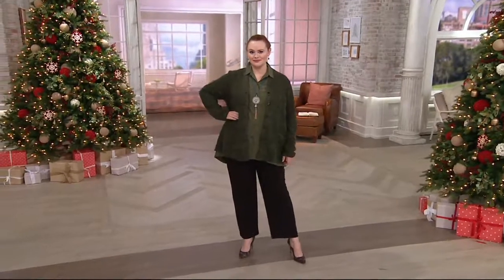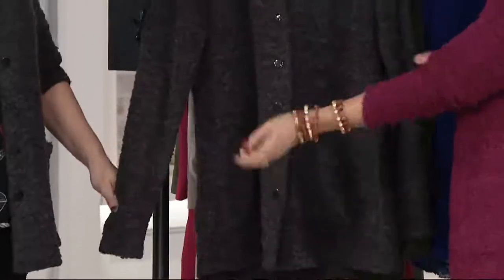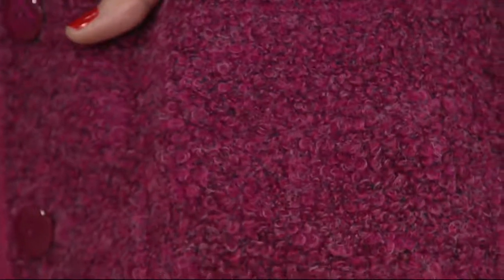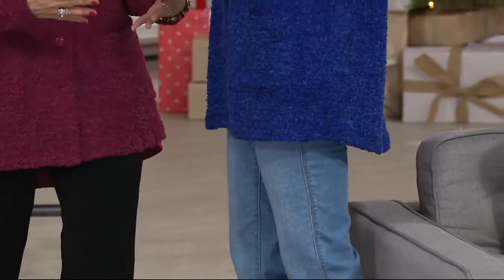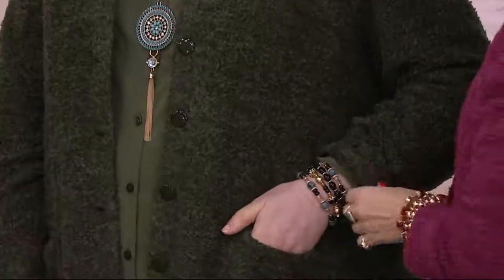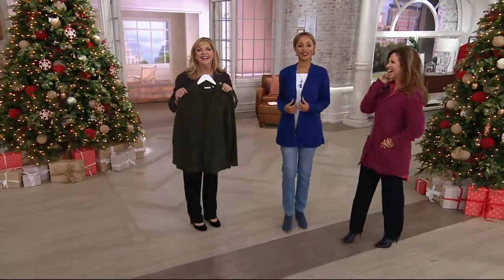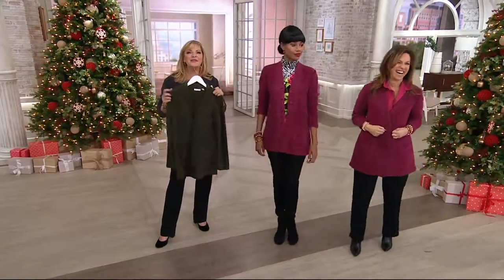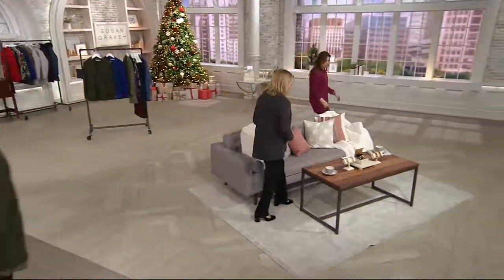Susan Graver Boucle Button Front Cardigan on QVC